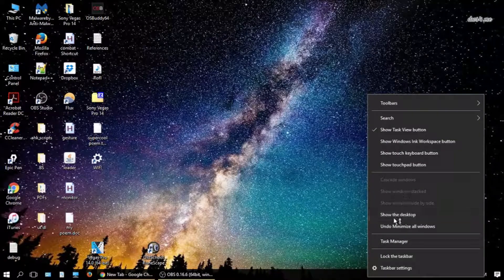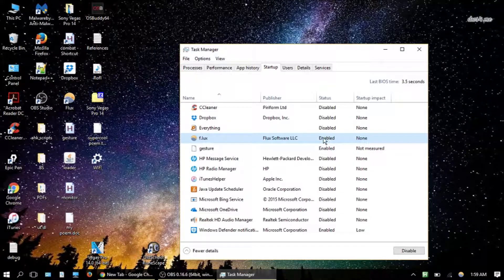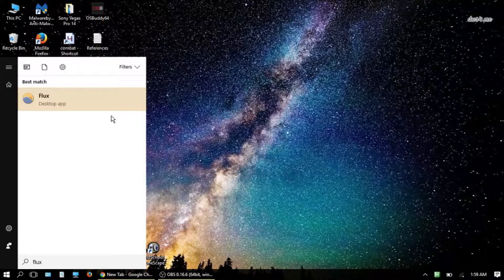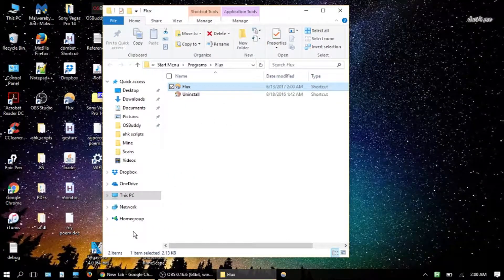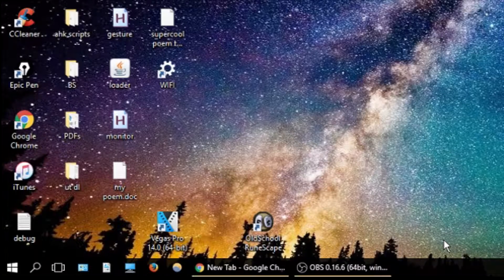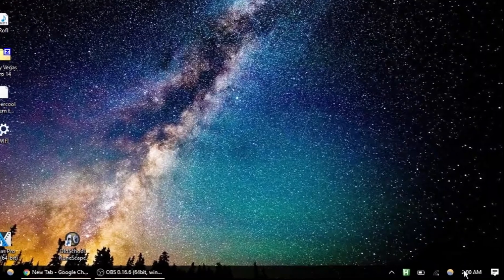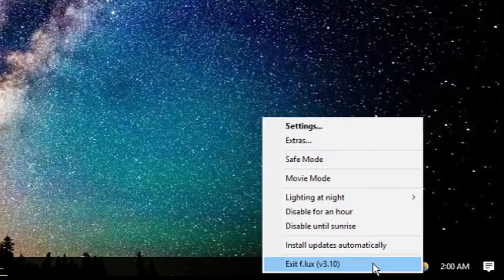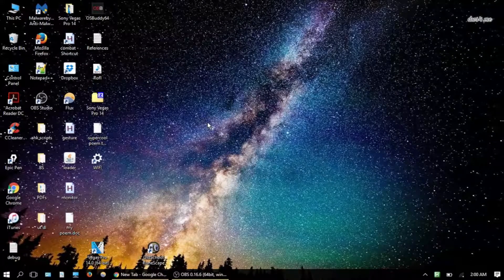How To Turn F.lux On/Off Manually Whenever You Want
How to make Flux manually togglable. Only turn it on and off when you want, and prevent it from coming on automatically.

Also be sure to set the transition speed to fast in f.lux settings.